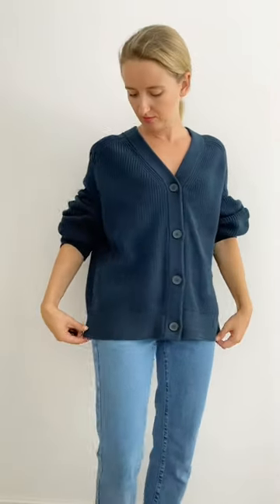How to choose a perfect chunky cardigan